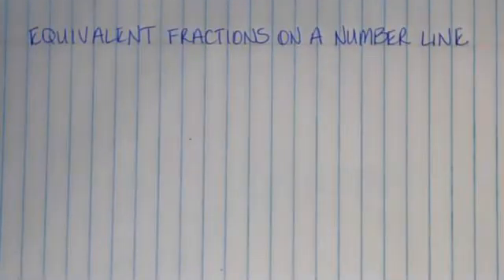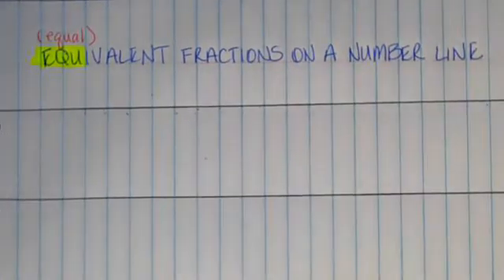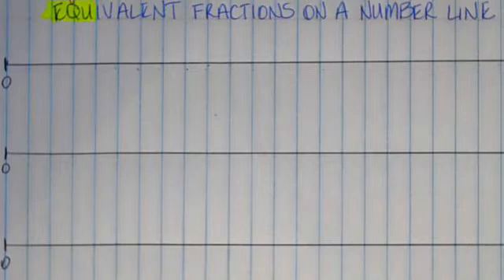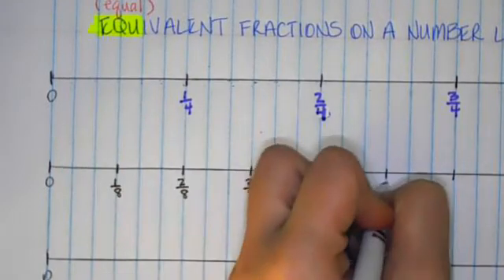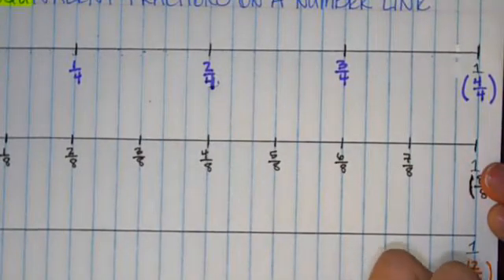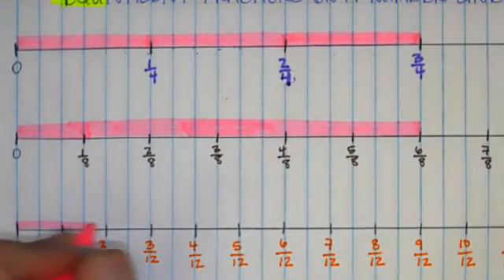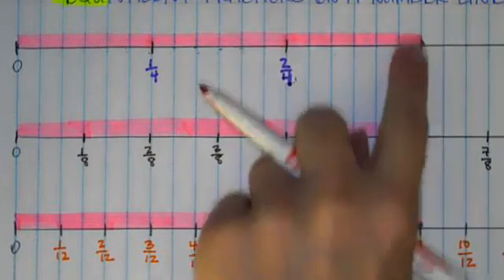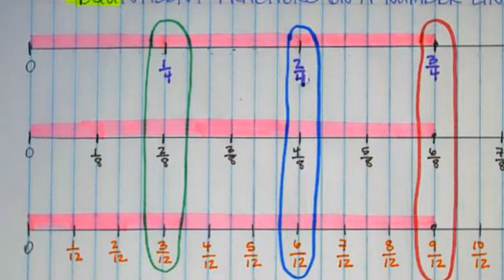Equivalent Fractions on a Number Line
Topic 8 Extend Understanding of Fraction Equivalence and Ordering- Lesson 2 (Equivalent Fractions: Number Lines)